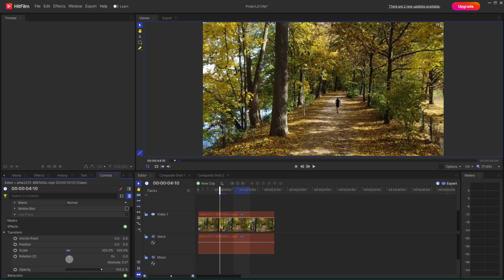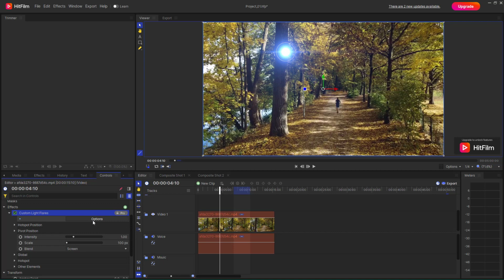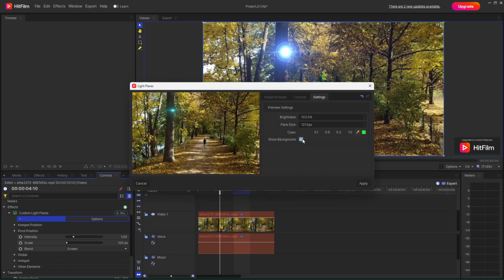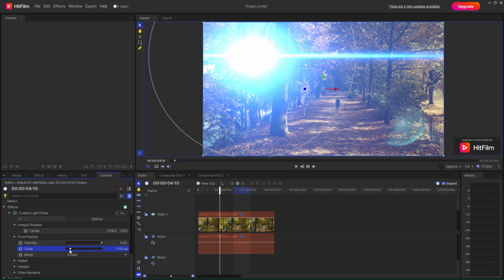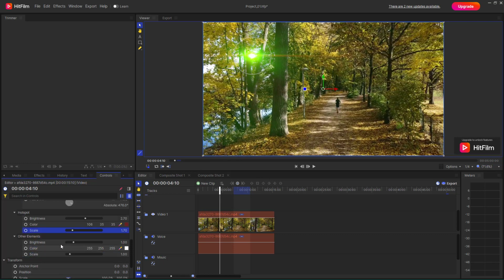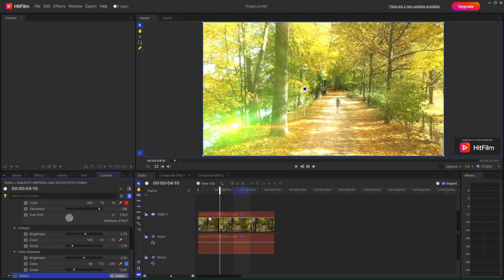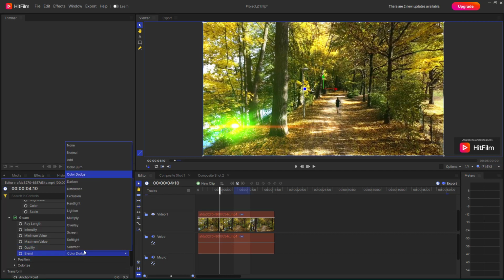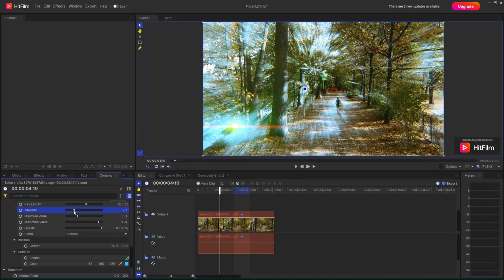HitFilm - Lesson 181 - Custom Light Flares and Gleam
In this tutorial, we will be discussing about Custom Light Flares and Gleam in HitFilm